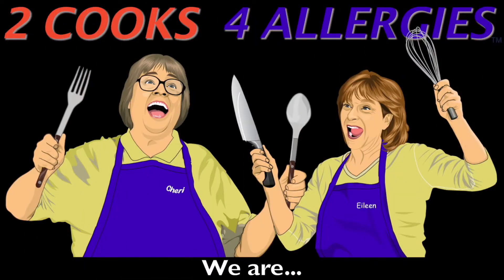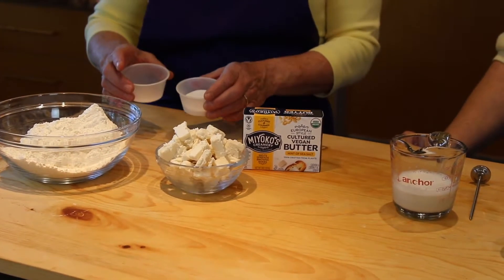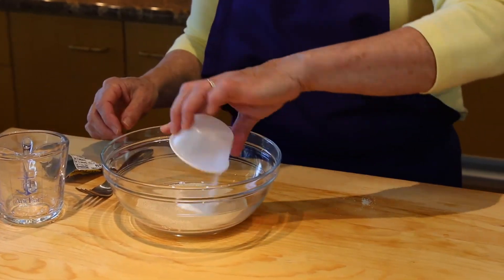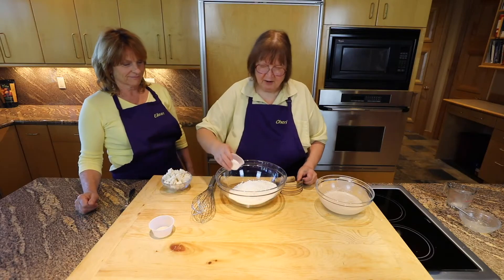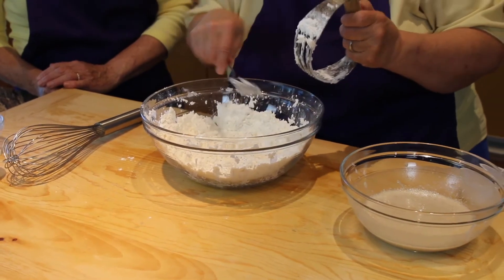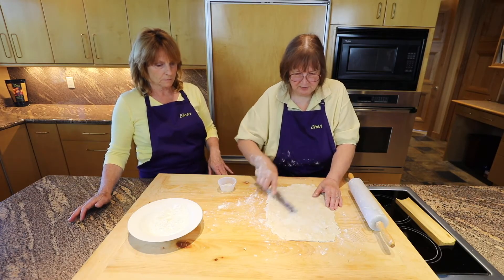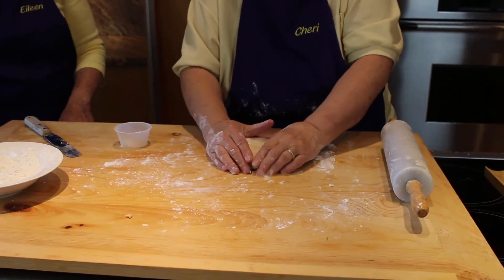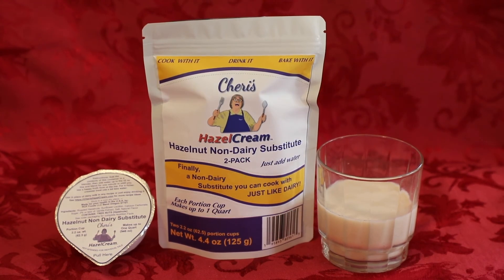Puffed Pastry Dough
Cheri and Eileen make delicious Puffed Pastry Dough that can be the base for a variety of sweet and savory meal ideas. As usual, this dish is Gluten Free, Egg free and now Dairy Free, thanks to Cheri's HazelCream, a new non dairy milk substitute especially designed for cooking.